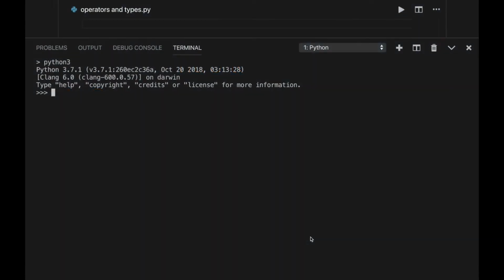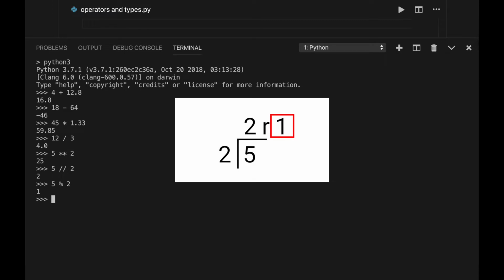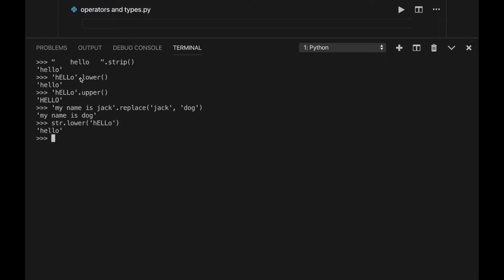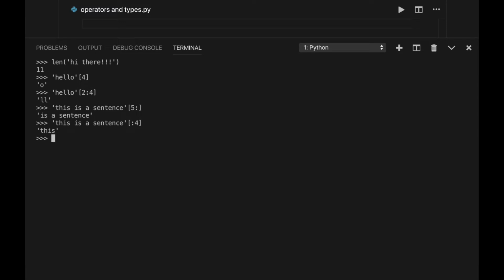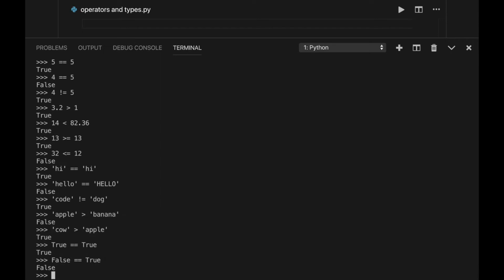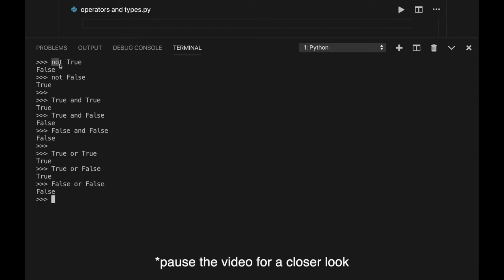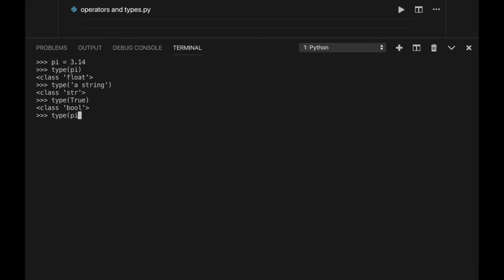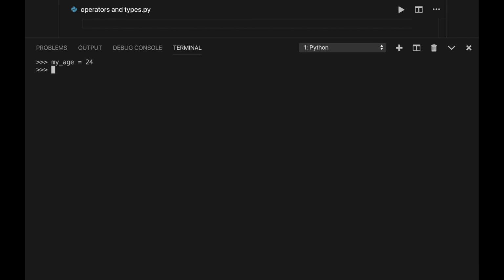Unit 1 Lesson 3 - Operators and Types - Intro to Coding in Python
In this video we learn how to manipulate values in Python.